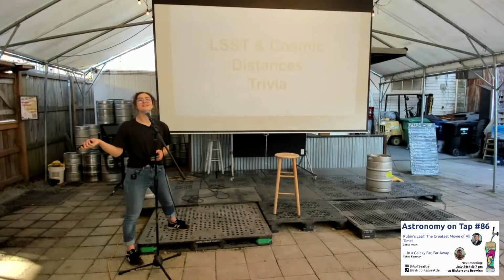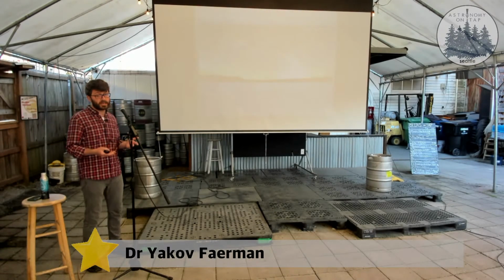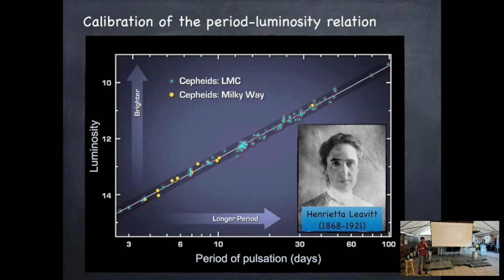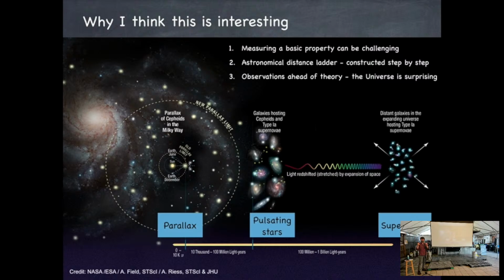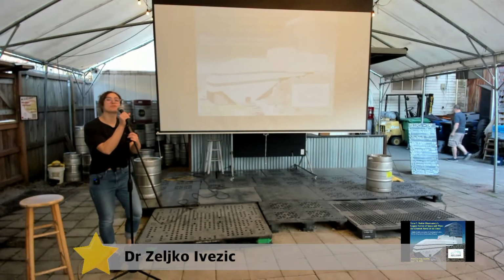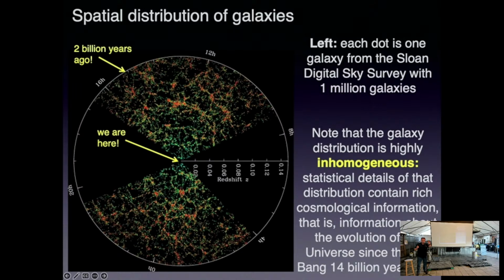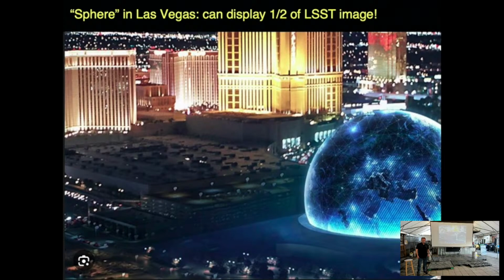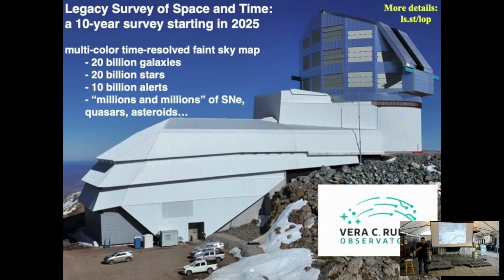Astronomy On Tap Seattle Live Stream 6/19/24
Rubin's LSST: The Greatest Movie of All Time! (Zeljko Ivezic)

... In a Galaxy Far, Far Away... (Yakov Faerman)